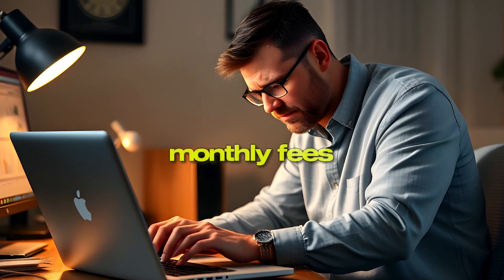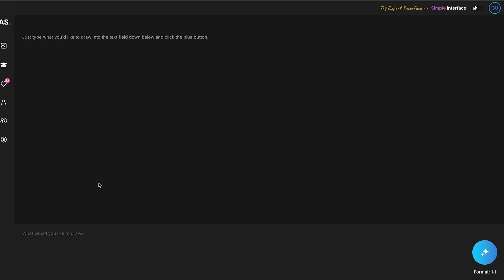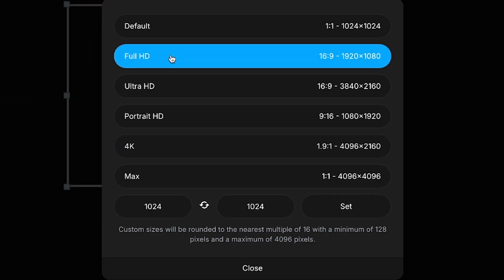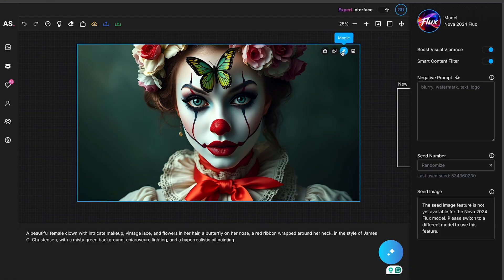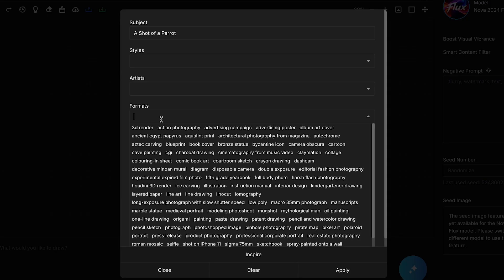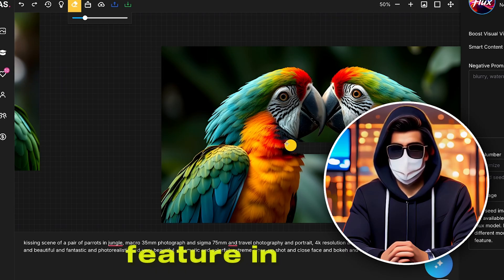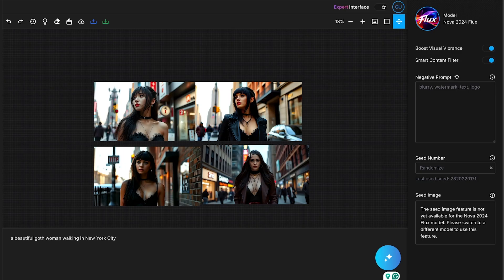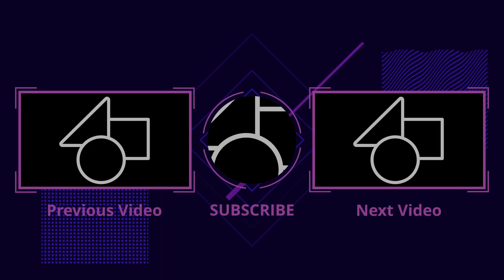I Tested the TOP Free AI Image Generator and Here's the SHOCKING Truth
Unlimited Image generator with Flux AI Model🔥: No Monthly Costs🤫 || Artspace AI || Best Midjourney alternate

Are you tired of paying monthly fees for MidJourney and other AI image generators? Look no further! In this video, we'll show you a new AI image generator with a flux AI model that can generate very high-quality images. The tool's name is Artspace AI, the perfect mid-journey alternative for 2025.